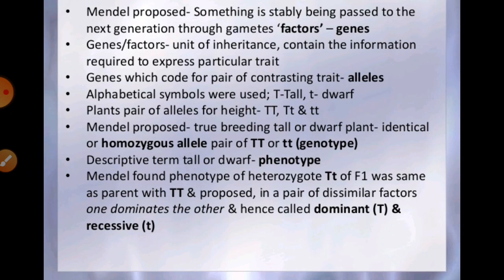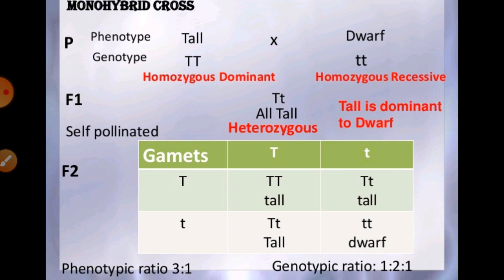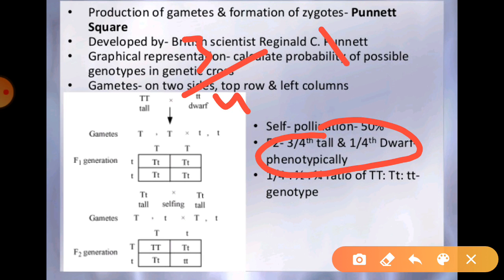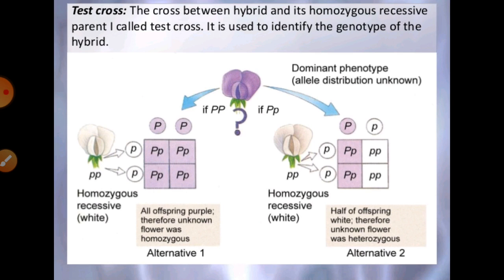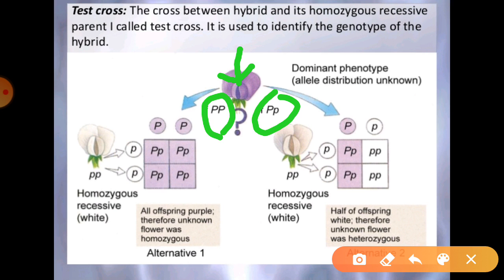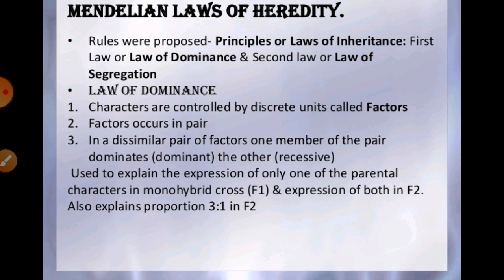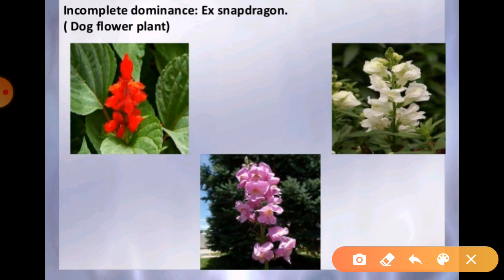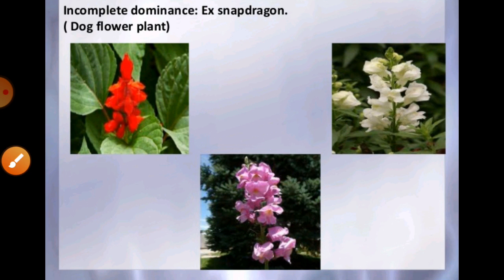Class 12 Bio Mendel's Law of Inheritance